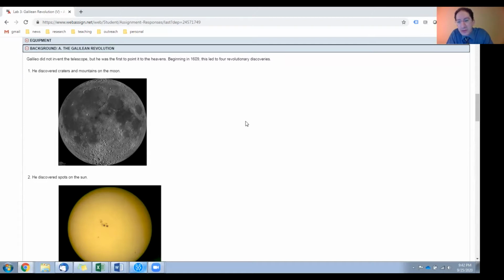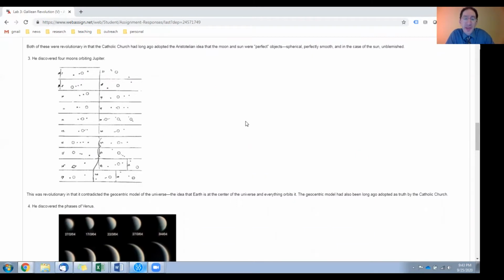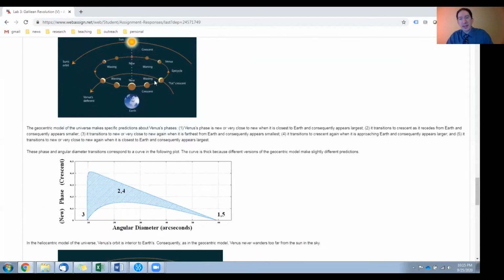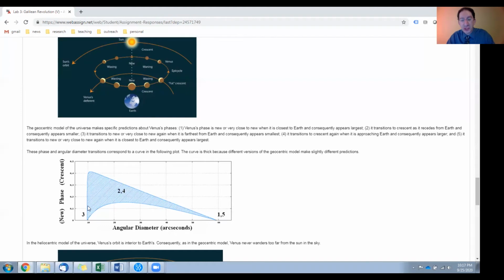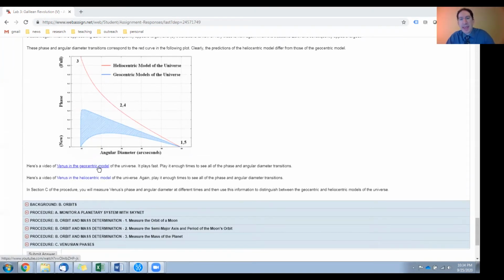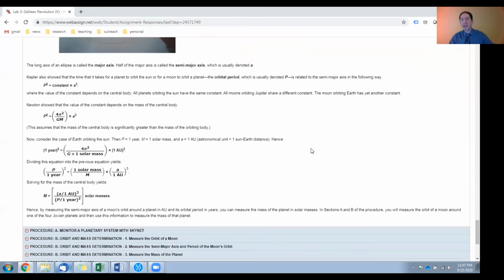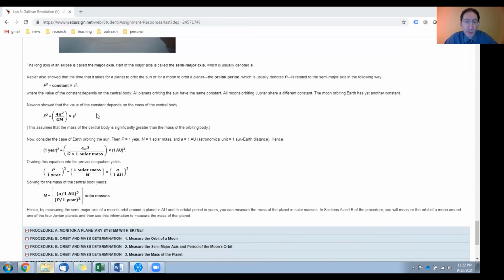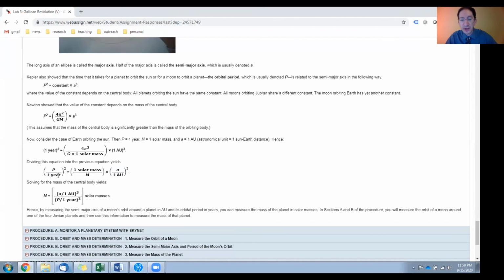Overview: Lab 3 Background